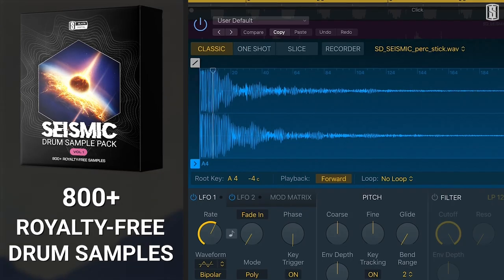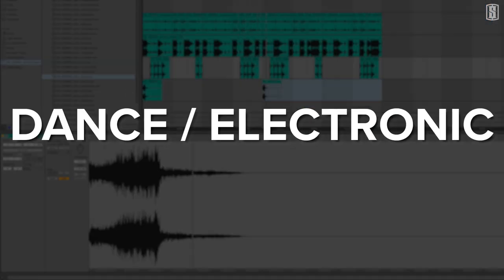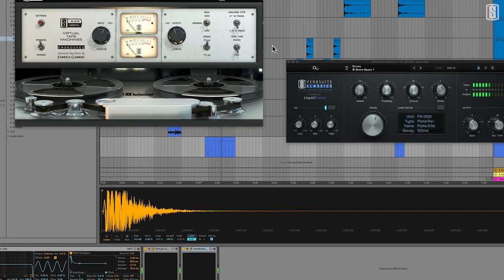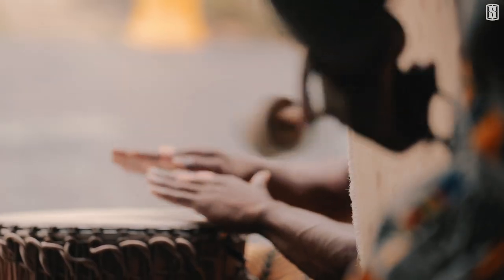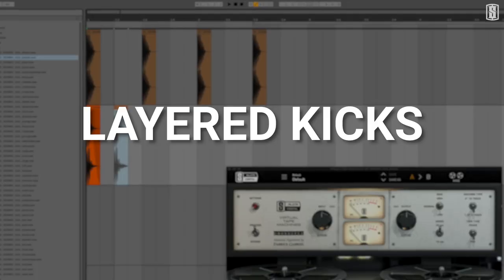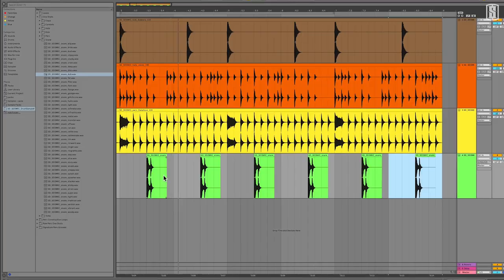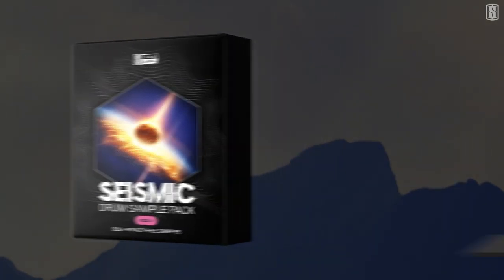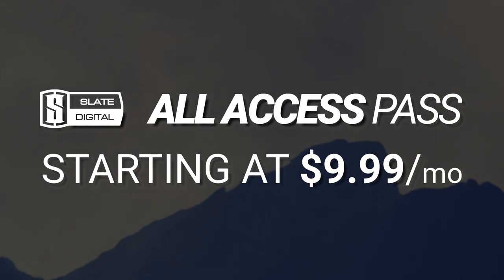FREE for the next few days-- SEISMIC Drum Sample Pack ☄️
SEISMIC’s got everything you need to inspire your next track — over 800 custom, royalty-free samples of world percussion instruments and drums like the dhol, darabuka, daf, and timbales, 🎶 Plus tons of fresh shakers, rattles, cowbells, maracas, djembes and more to give your tracks tons of character and flavor 🥁